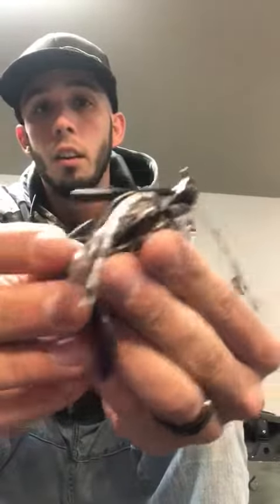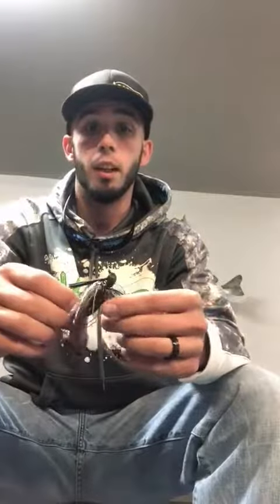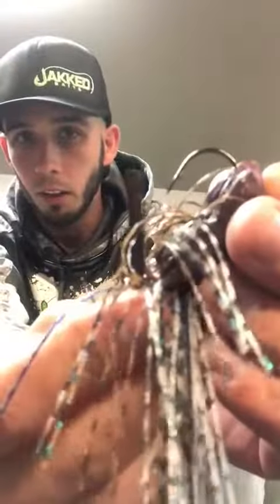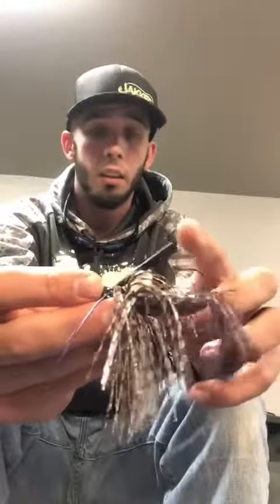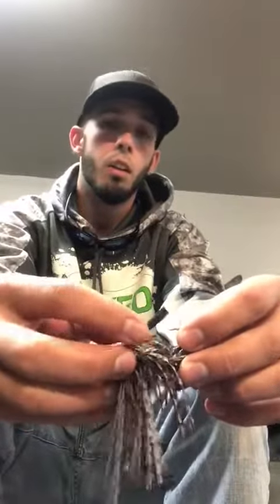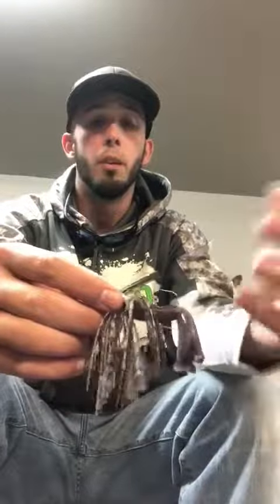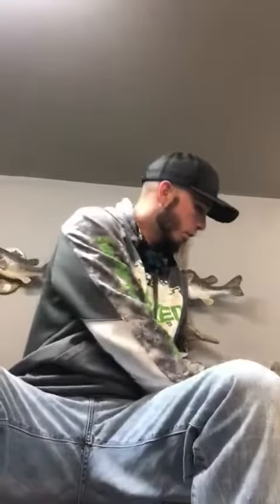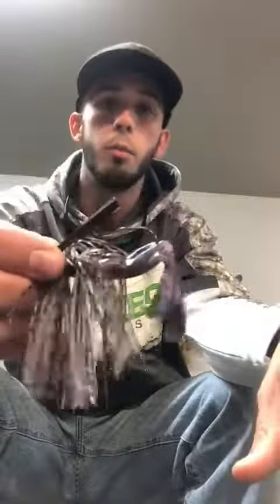JaKKed Baits DoKK RoKK with JaKKed Pro Kendall Dye